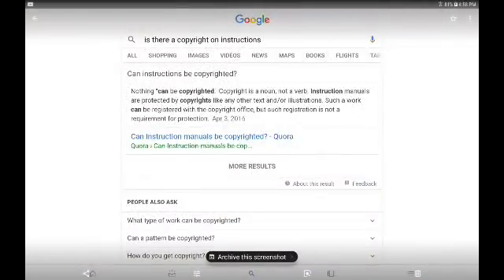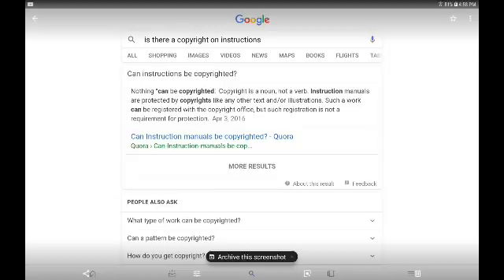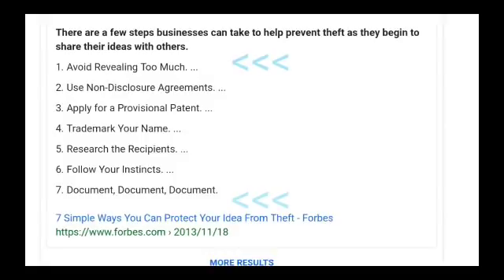Amazing quilt 6